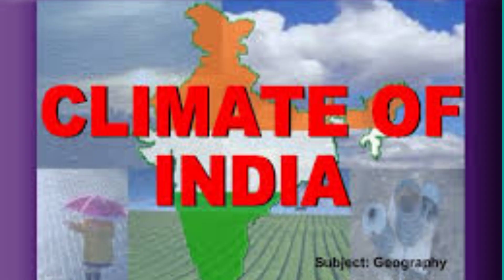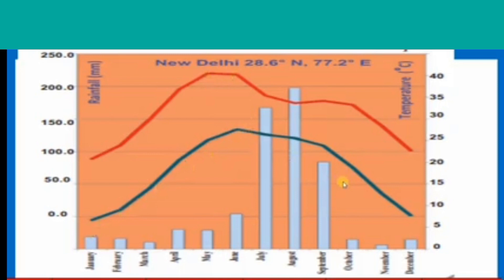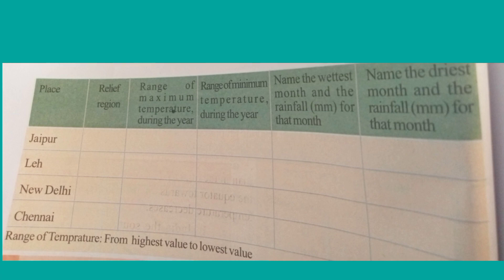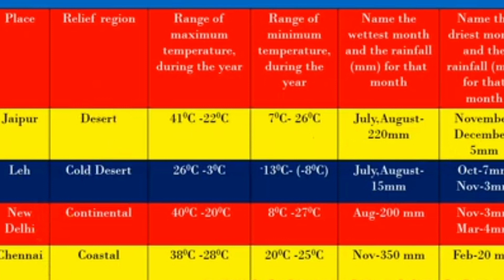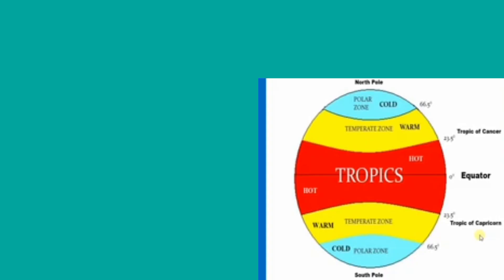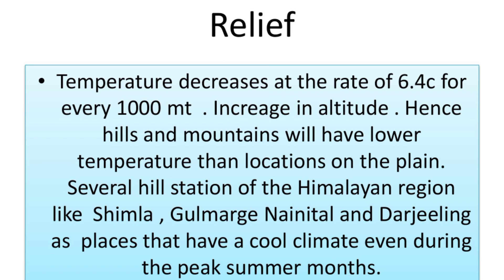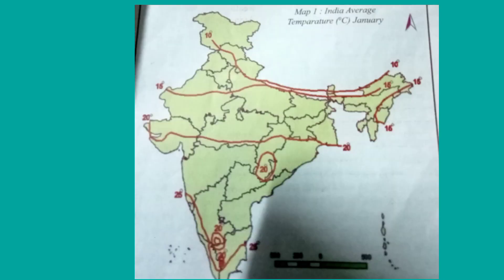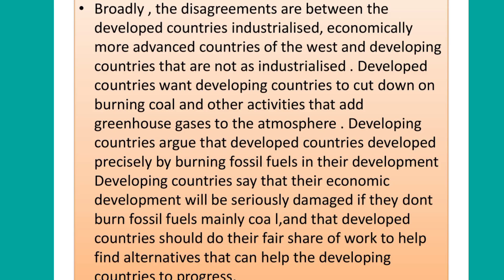AP 10TH SOCIAL || CLIMATE